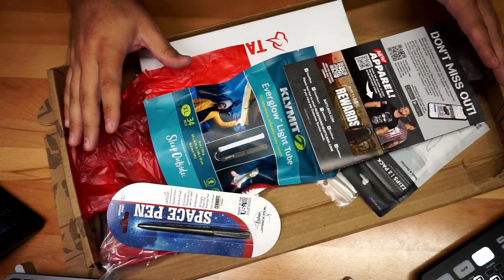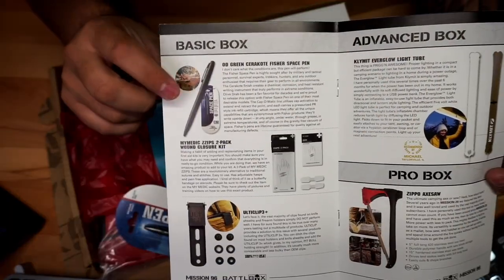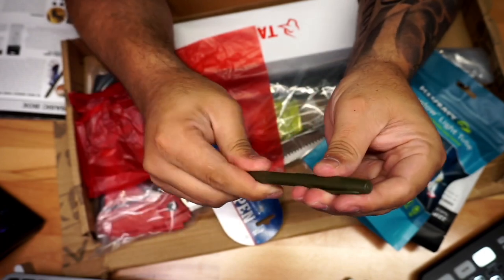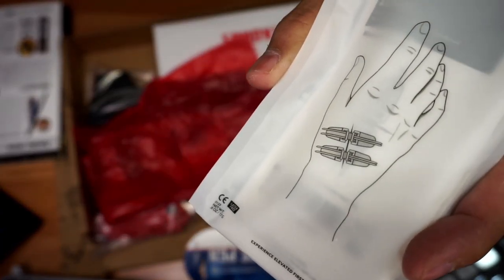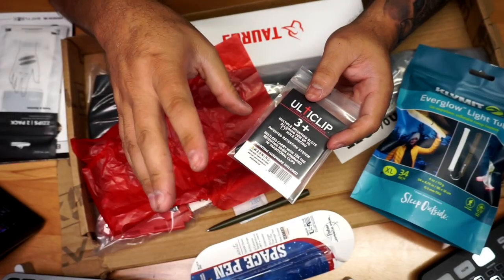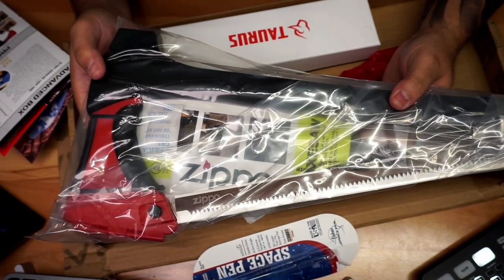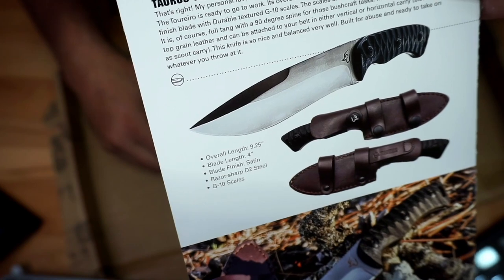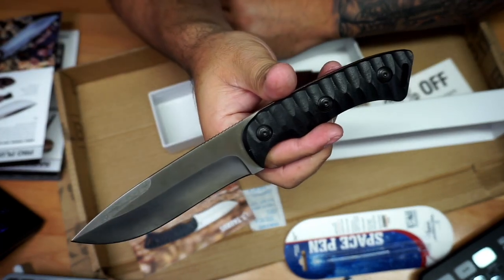BATTLBOX MISSION 96 BREAKDOWN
Today we are taking a look at the Battlbox Mission 96 BREAKDOWN.

Arlo Cameras
Vedder Holsters
BC Torsion Holsters
Vedder Holsters
CRKT M16-10Z
Streamlight TLR-1 HL
Olight Flashlights
Anker Portable Chargers